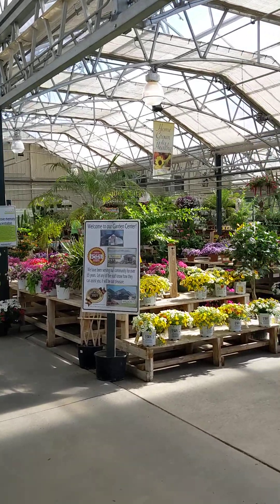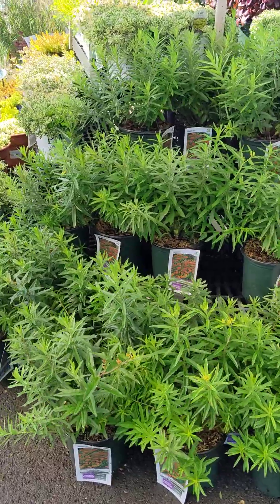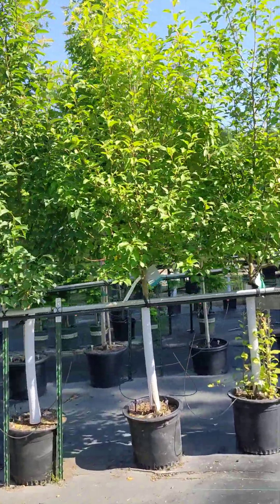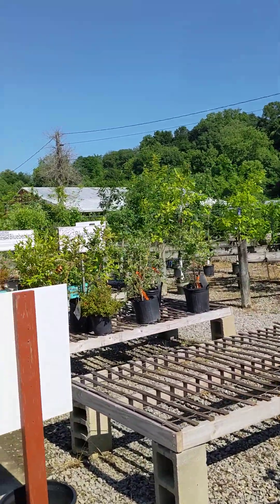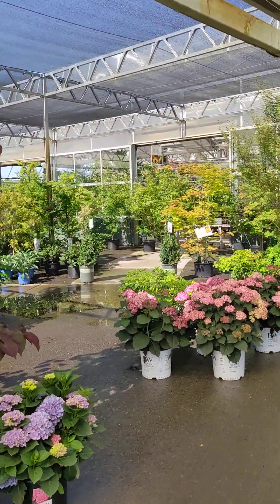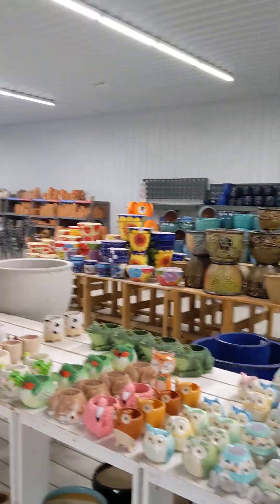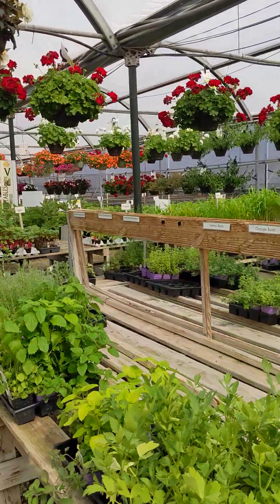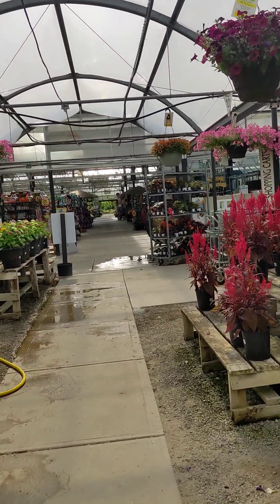June Tour Of Wilson's Garden Center